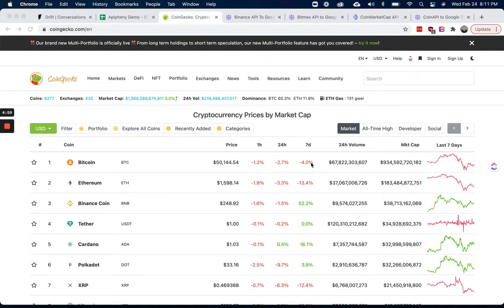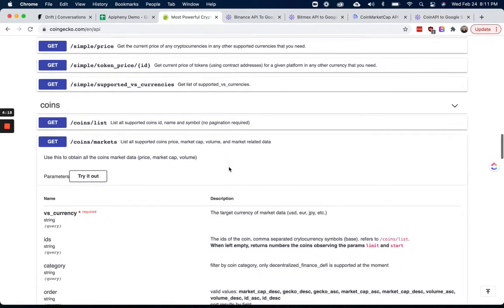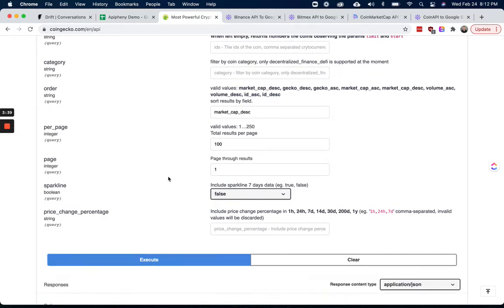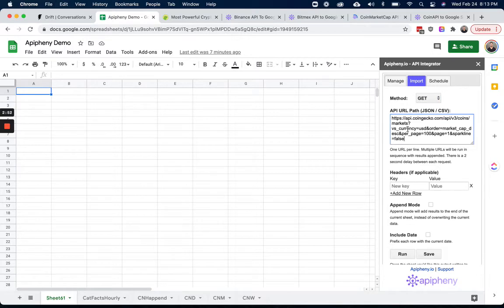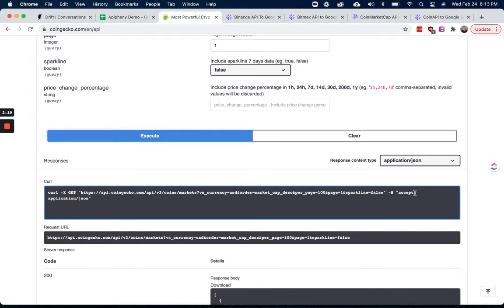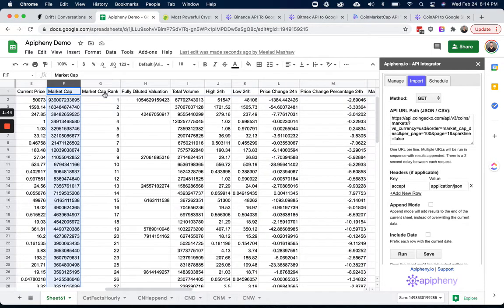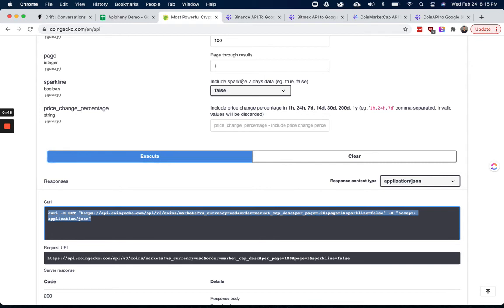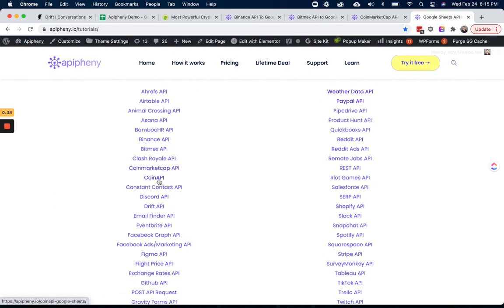Coingecko API - How To Import Crypto Data In Google Sheets [Tutorial]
Here's how to import cryptocurrency data into your Google Sheet using the Coingecko API and the Apipheny API integrator for Google Sheets.

✨  Exclusive offer from Coingecko API ✨

2.) Sign in to your account or sign up for an account
3.) Choose “annually” on the pricing page and click to purchase one of the plans
4.) Follow the steps to checkout